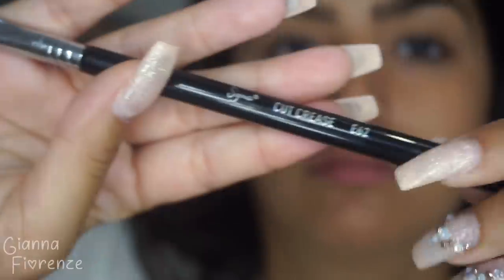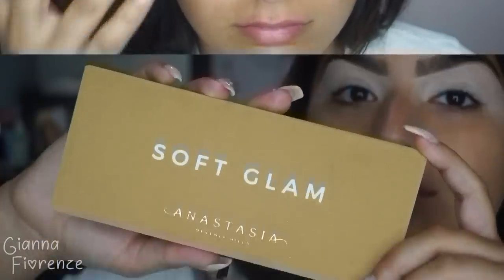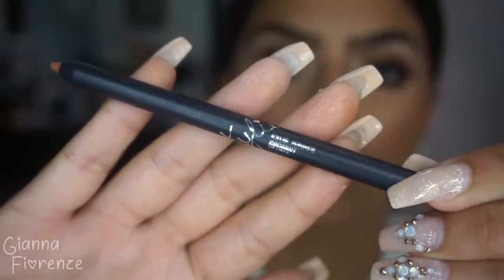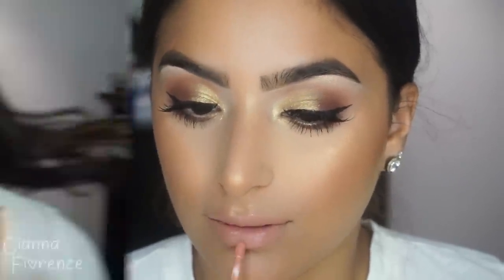Soft Gold Smoke || ABH Soft Glam Palette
Products:
Hourglass Brow Sculpting Pencil in Dark Brunette
ABH Clear Brow Gel
P Louise Makeup Eye Base
ABH Soft Glam Palette
Kat Von D Tattoo Liner in Trooper
Too Faced Better than Sex Mascara
Huda Beauty Complexion Perfection Primer
Becca Aqua Luminous Foundation in Tan
Laura Mercier Flawless Fusion Concealer in 3C
tarte quickie blending sponge
Huda Beauty Baking Powder in Banana Bread
Laura Mercier Soleil Bronzer
Huda Beauty Bronze Sands 3D Highlighter Palette
Kylie Cosmetics Coconut Lip Liner & One Wish Liquid Lipstick
MAC Rose Fix +

Brushes:
Morphe M518
MAC 221
MAC 239
Laura Mercier Bronzing Brush
Hourglass Veil Setting Brush

MY LASH LINE!!